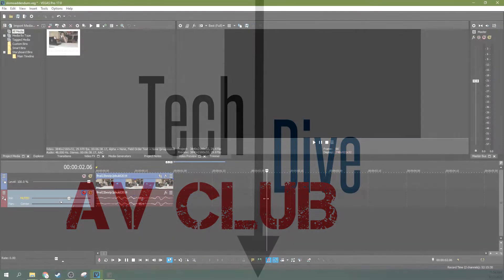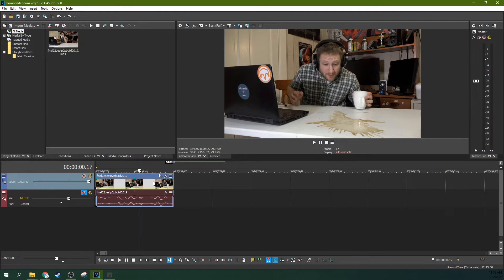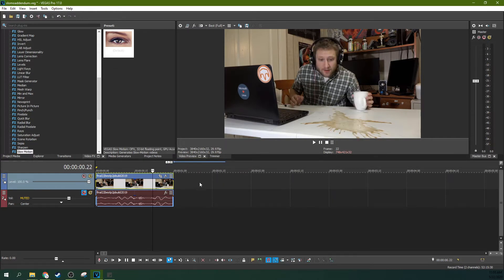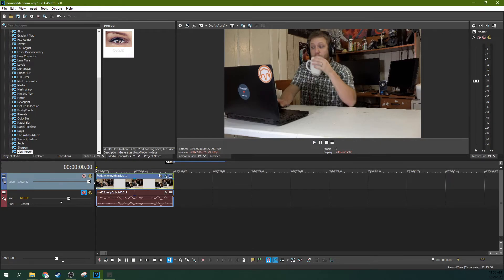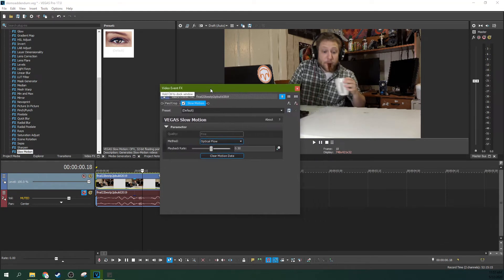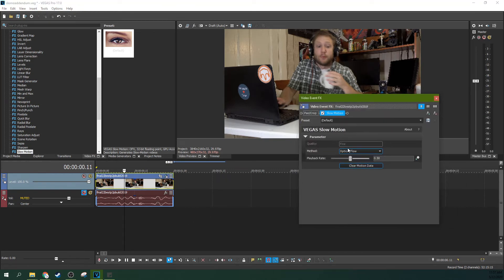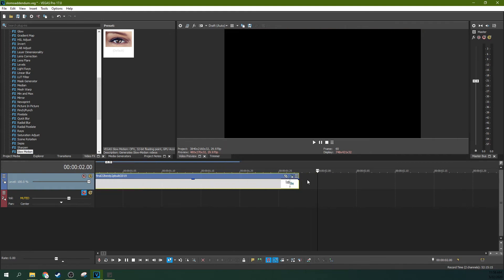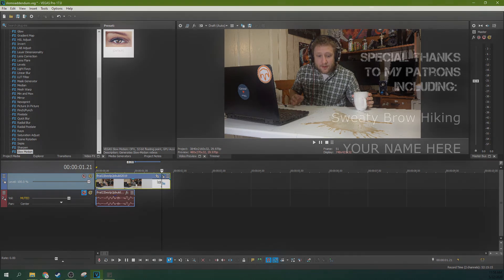Vegas Pro Slow Motion FX: Adjusting the Playback Length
Vegas Pro Slow Motion FX: How to Adjust the Playback Length. A footnote for my slow motion tutorial. Also True Frame rate Slow motion is explained

My Studio Headphones: